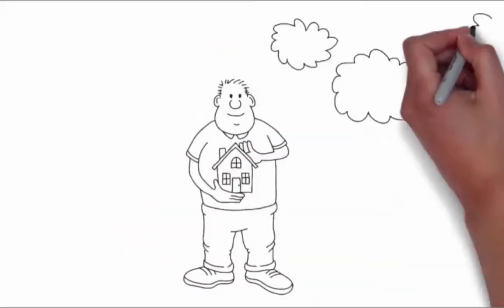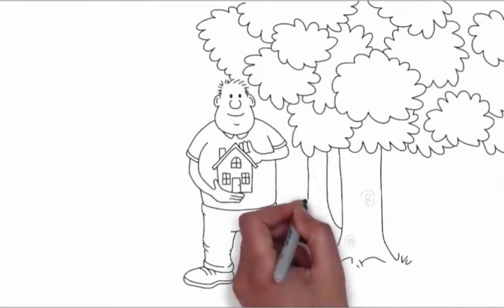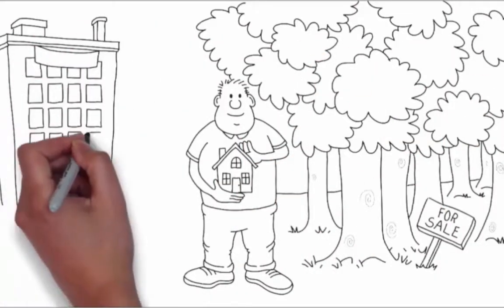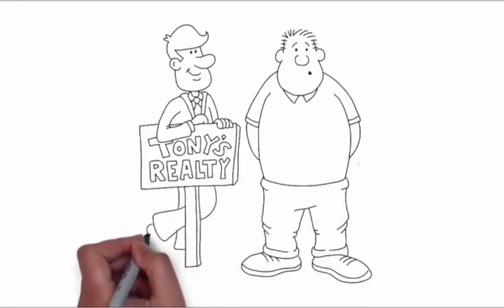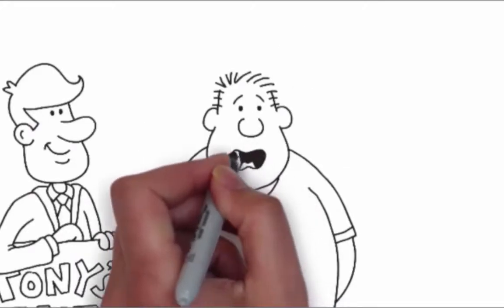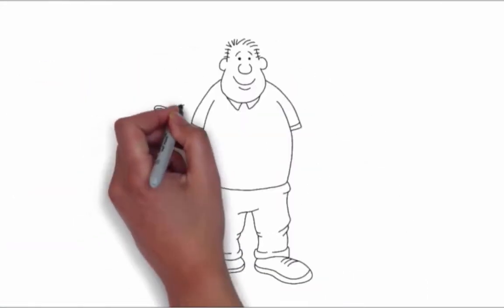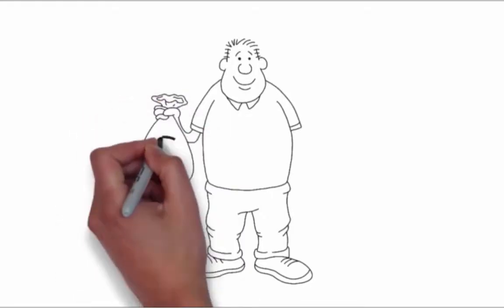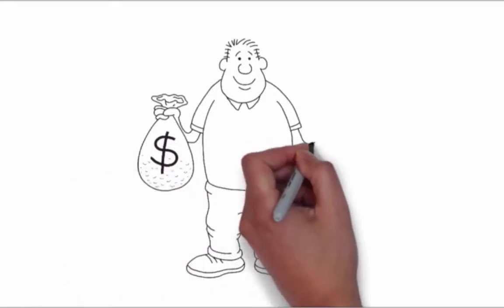Sell House Fast - Get A Fair Offer On Your Home Today!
With Sell House Fast® You get a fair offer on your home within 24 hours and skip the hassle of listing, showings, and months of uncertainty.